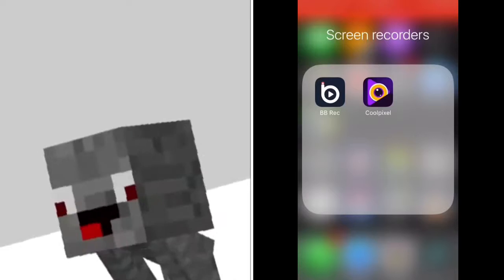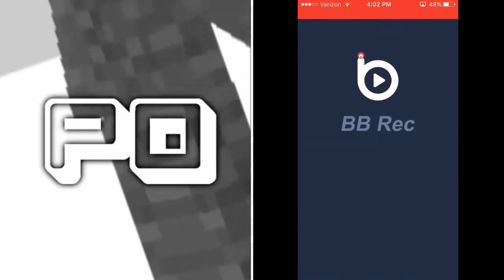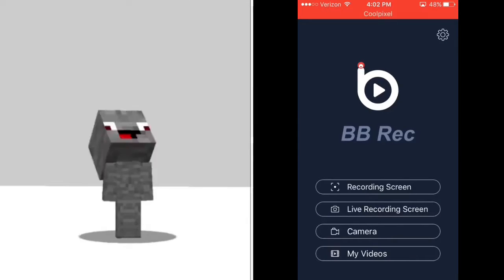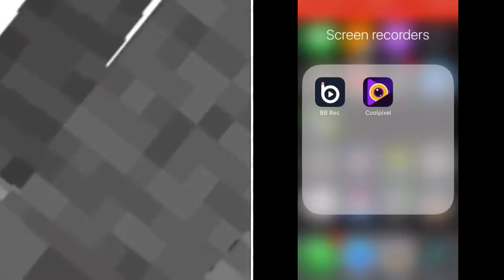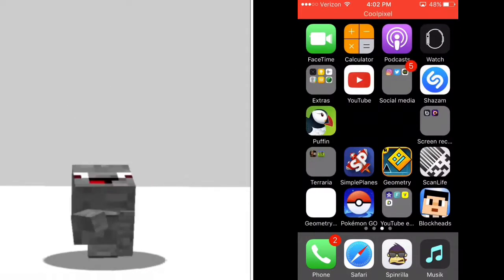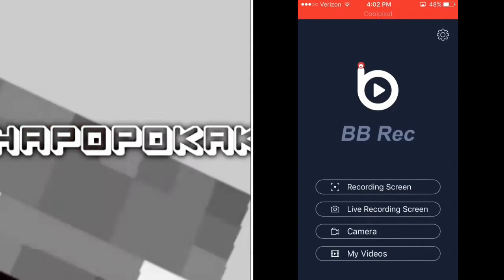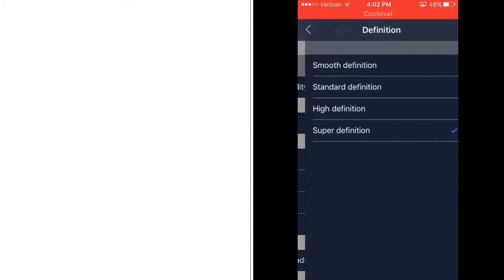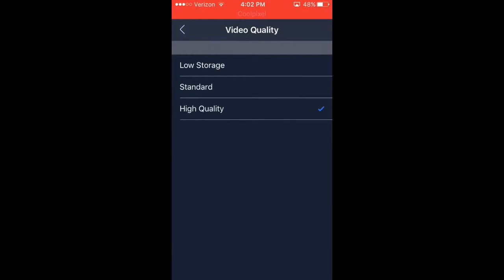How to fix the pixelated screen on BB rec